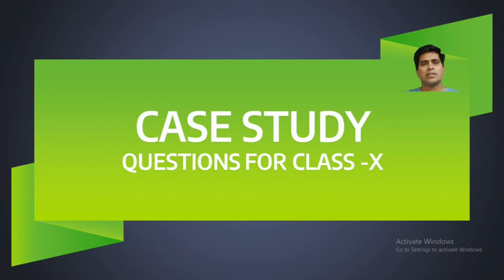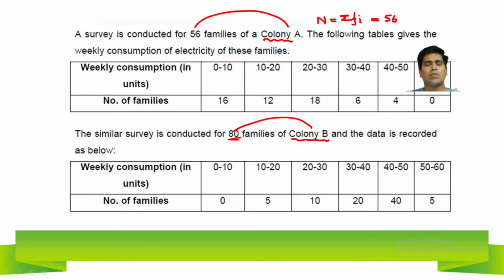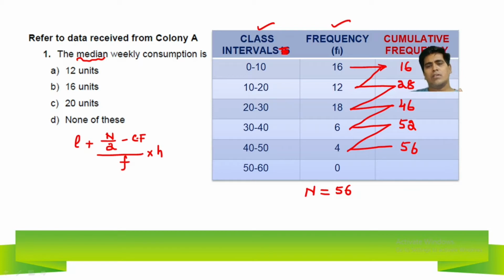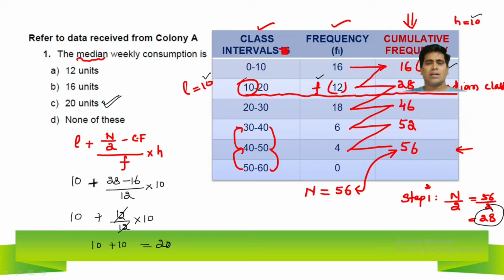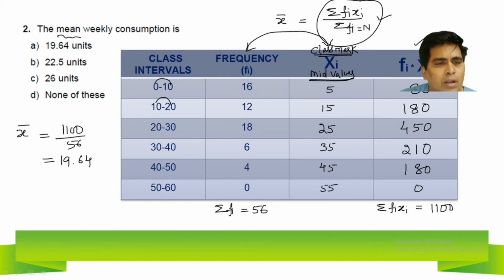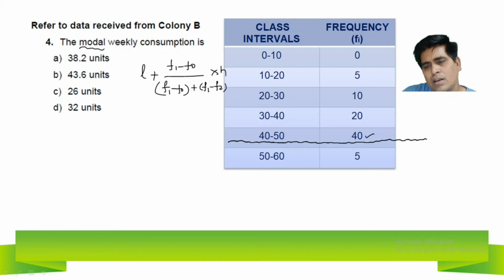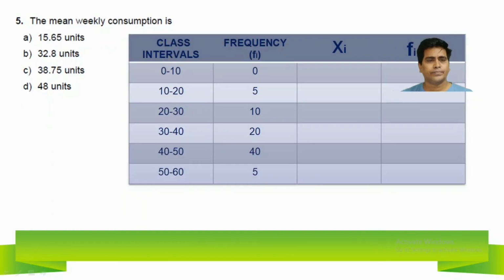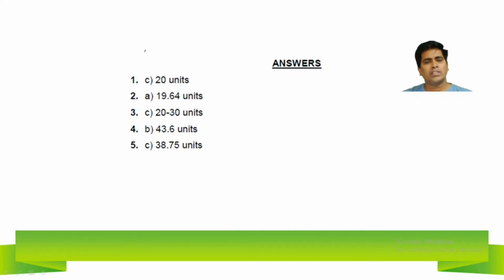CASE STUDY -11 CLASS X CBSE (STATISTICS)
DAILY CASE STUDY QUESTIONS (STATISTICS)